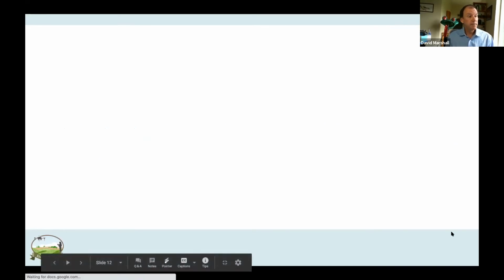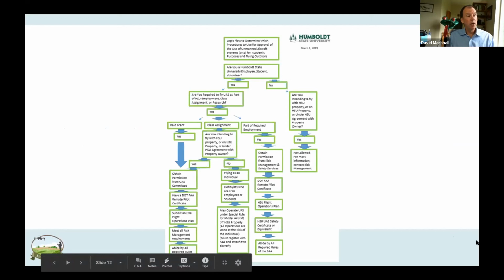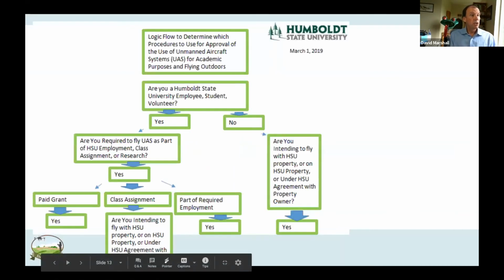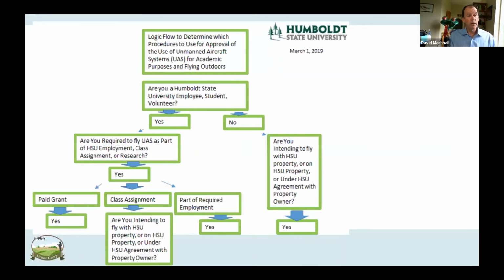Speed Talk: Process for UAS Flight Plan Approvals with the Goal of Safety and Transparency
This talk focuses on creating a UAS Review Committee for safe operations.

Presentation given by David Marshall on 6/25 during DroneCamp 2020.